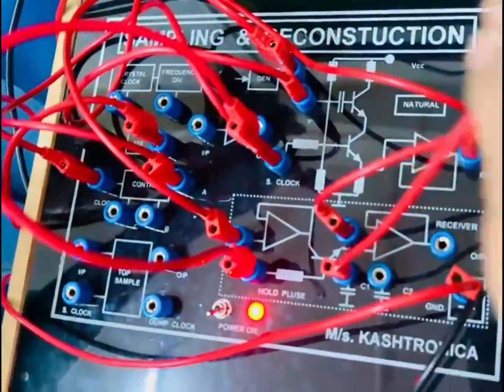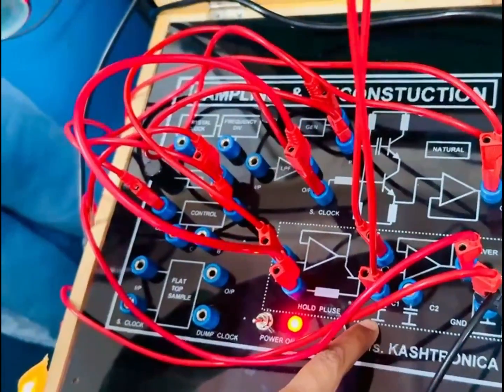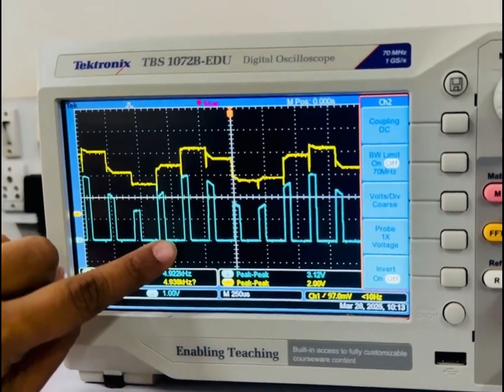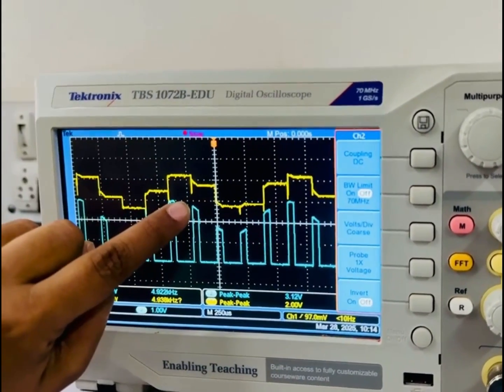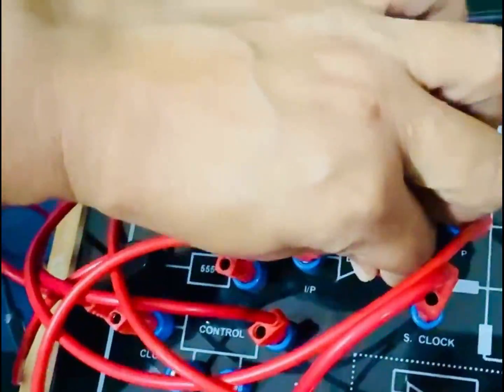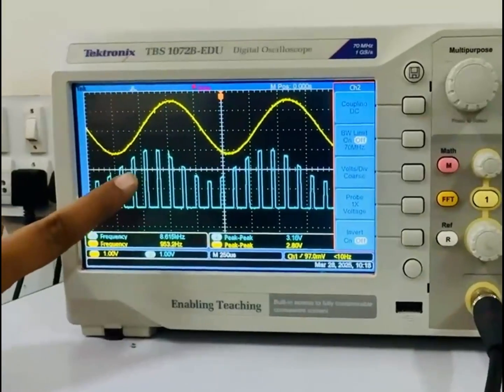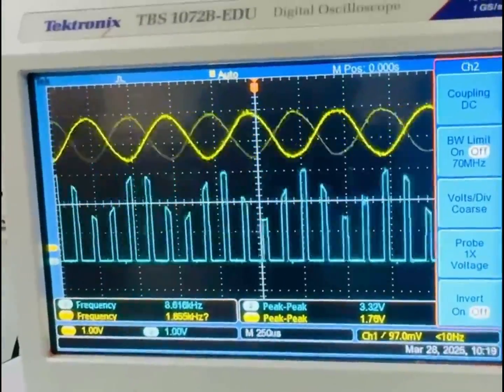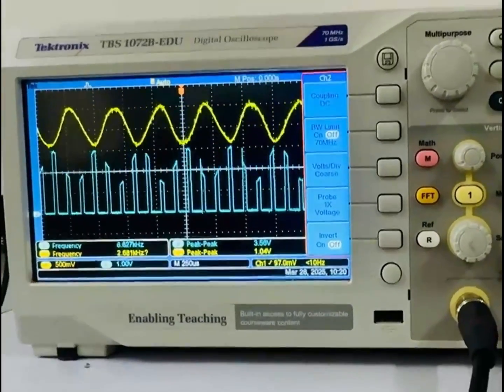Verification of sampling theorem - reconstruction of original signal from naturally sampled signal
Class: SY (E&TC)
Subject: Analog Communication Lab
Description: This video explains the process of  reconstruction of original signal from its samples in accordance with the Sampling Theorem.